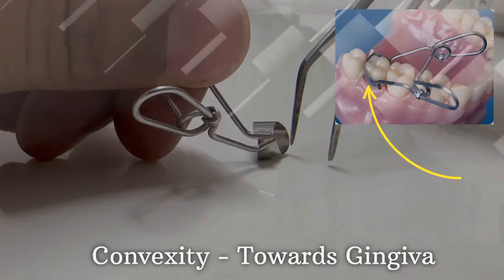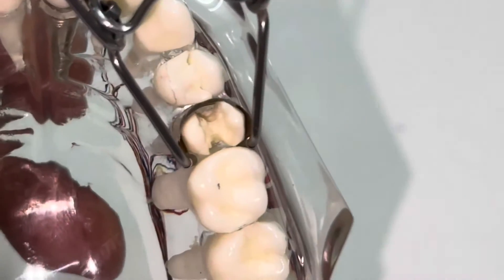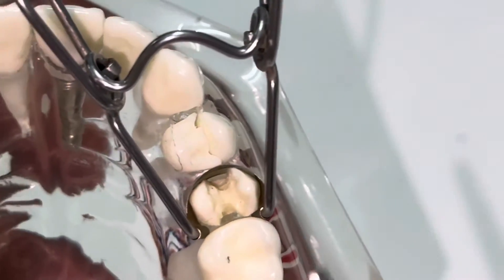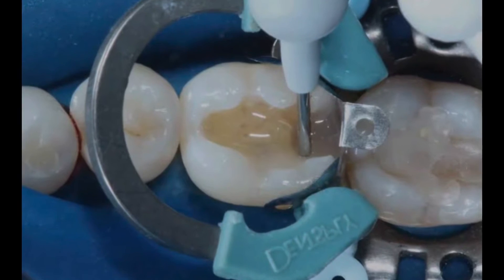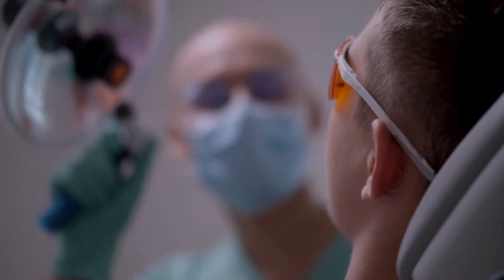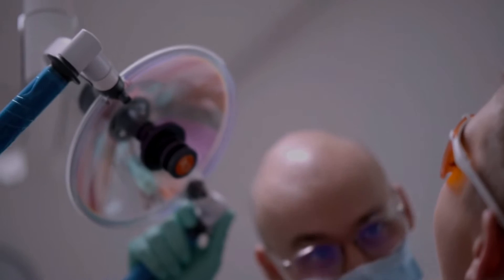How to apply automatrix or Russia TOR vM saddle matrix for class II restorations | Easy steps